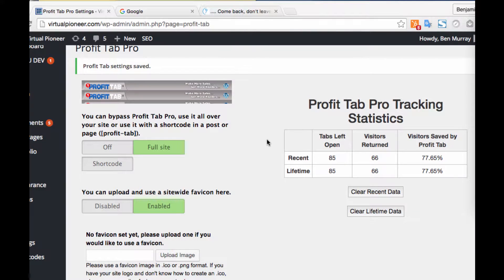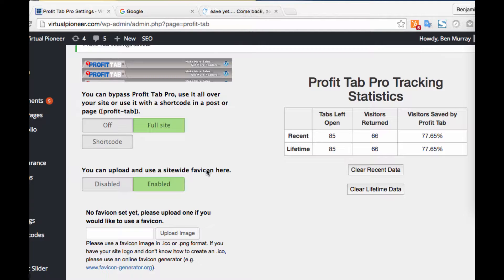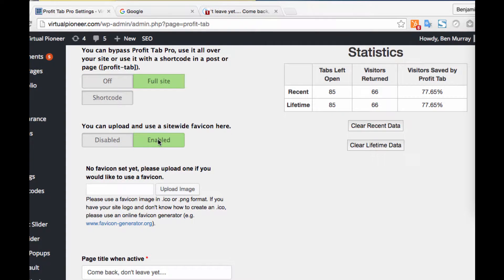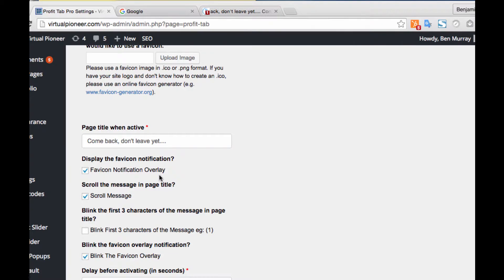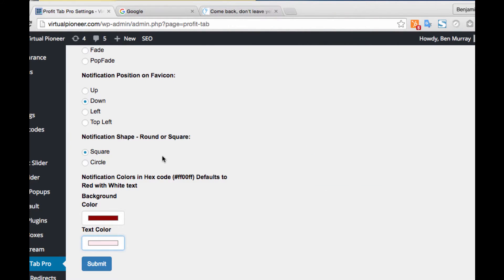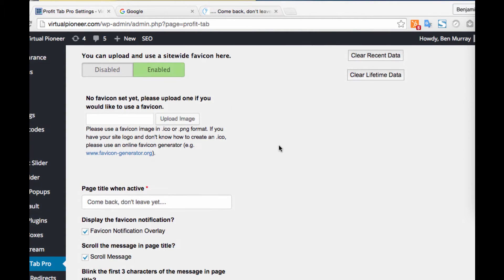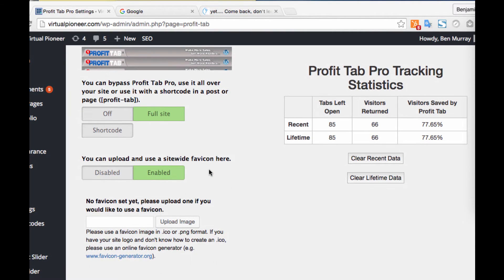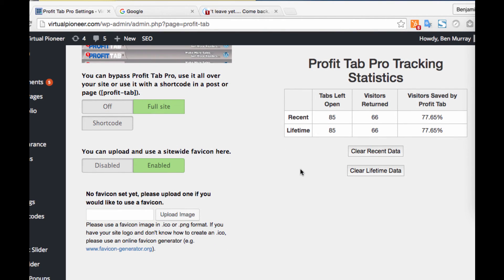Profit Tab honest review "shiny object" or genius?